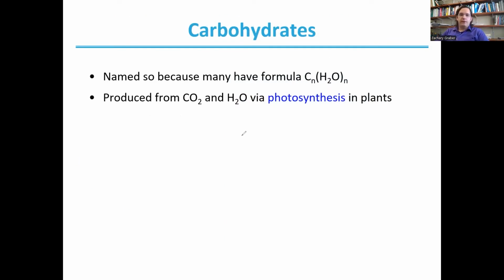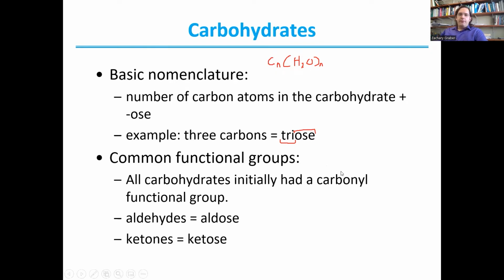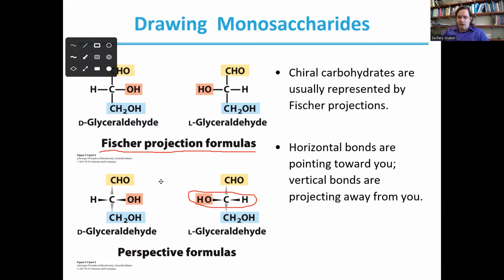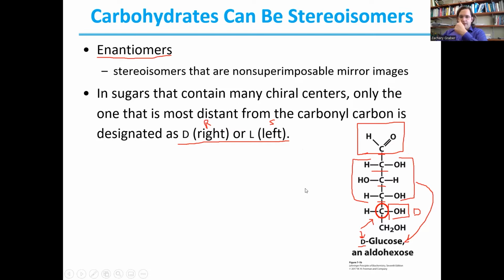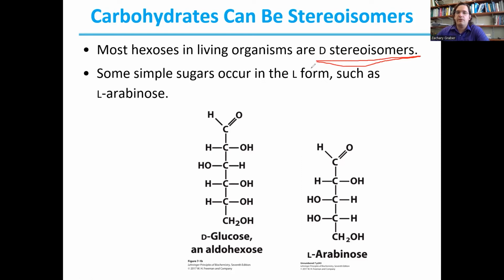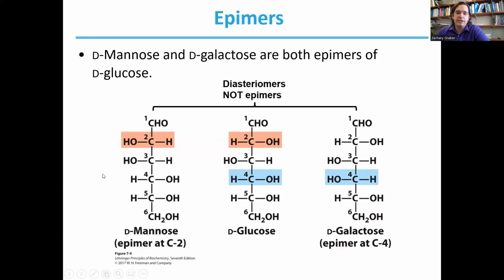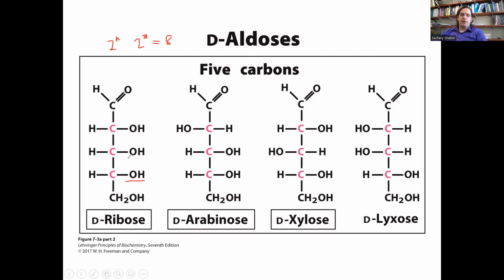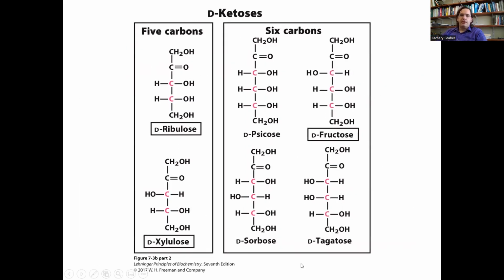Carbohydrates_Biochemistry I_18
When you think of carbohydrates, you likely think of their importance as a key nutrient in many different food products. While carbohydrates are the main source of energy for the body, they also have many other roles, such as providing a structural framework for our cells in the extracellular matrix and mediating interactions between cells. As with most of our bio-molecules, many carbohydrates are polymers formed from smaller monomeric structures called monosaccharides. In this video, you will learn about the basic structure and properties of these small monosaccharide units.